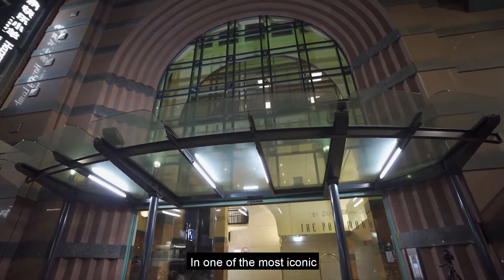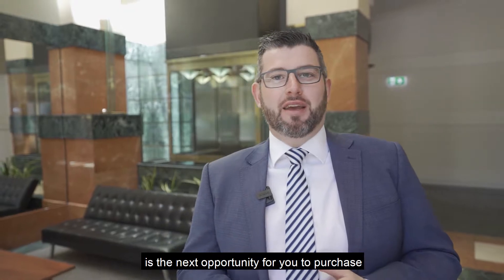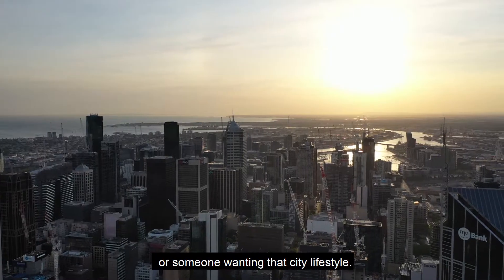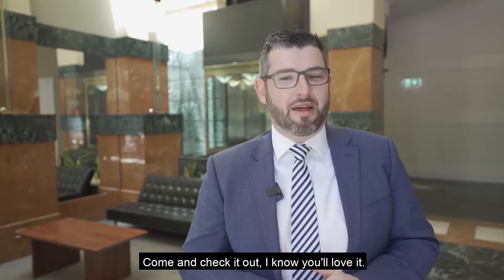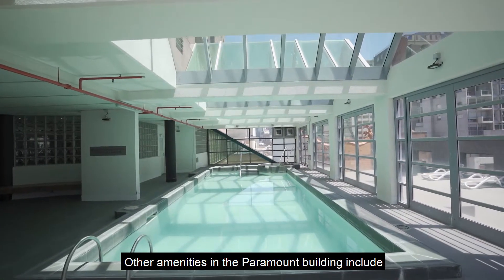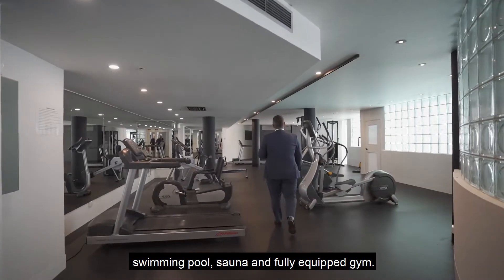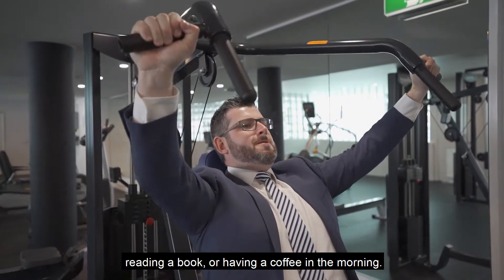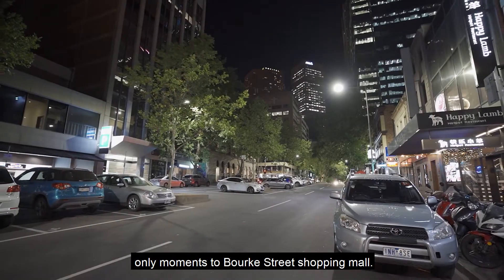725 181 Exhibition Street, Melbourne Adriano Persichetti My Agent Real Estate